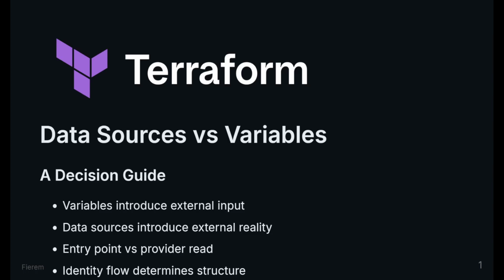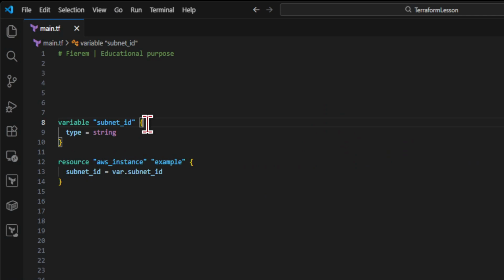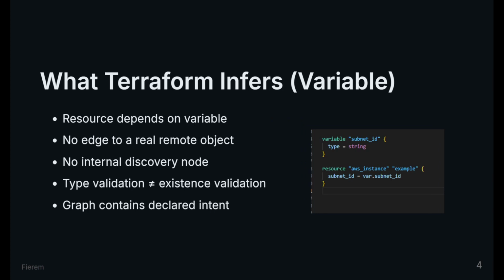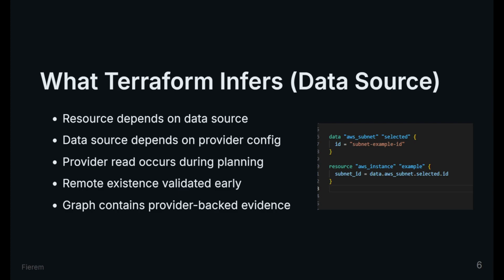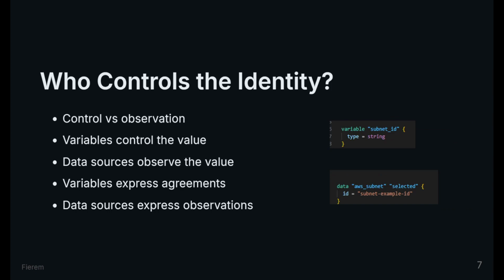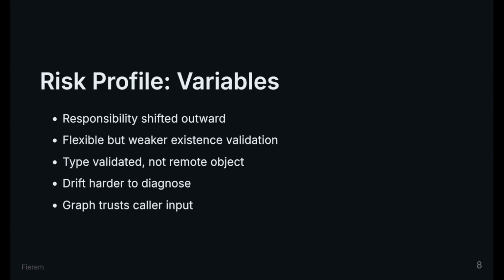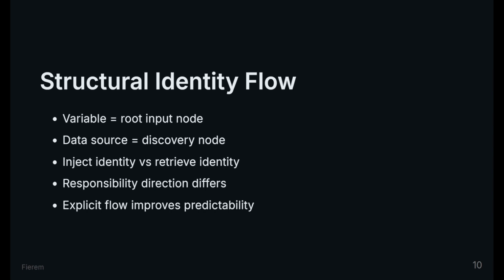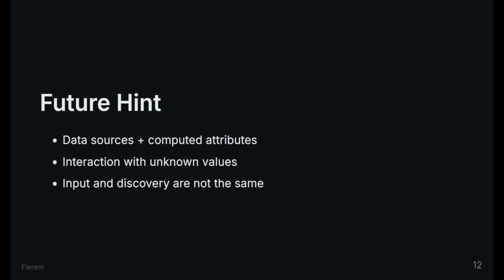Terraform Data Sources vs Variables: Identity Control vs Discovery in the Dependency Graph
In Terraform, variables and data sources can look interchangeable. Structurally, they are not.

This lesson explains the identity flow difference between declared input and provider-backed discovery. Instead of comparing features, we examine how each construct shapes the dependency graph, validation boundaries, and responsibility direction.

You will learn:

How variables function as root input nodes in the graph

How data sources insert provider-backed read nodes

The structural difference between controlling a value and observing a value

The risk tradeoffs between external contracts and external state coupling

Why identity ownership determines whether to use a variable or data source

The focus is on cause-effect reasoning, not usage patterns.
Understanding where identity originates allows you to reason about drift, validation, and dependency clarity in any provider.

Lesson 44